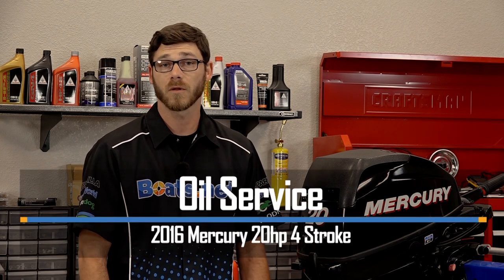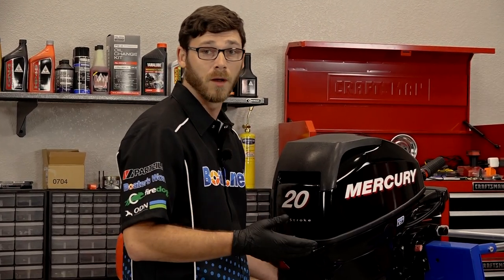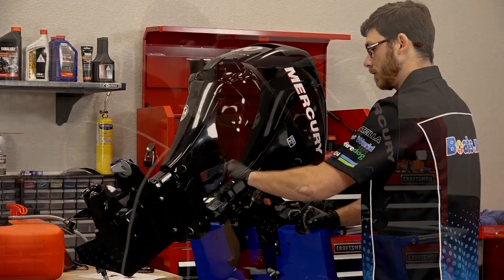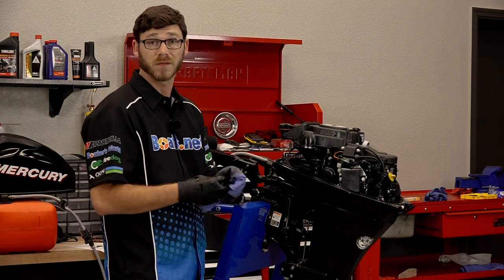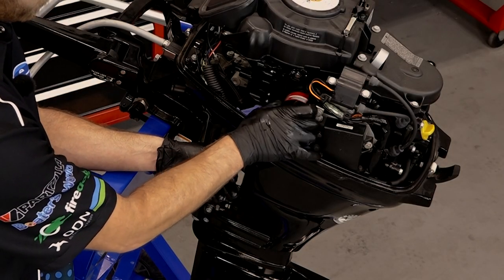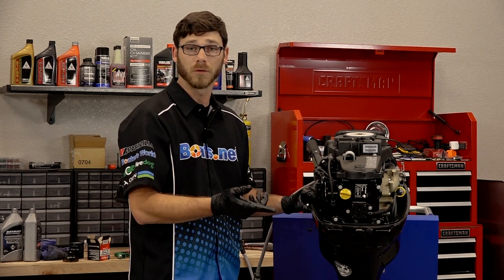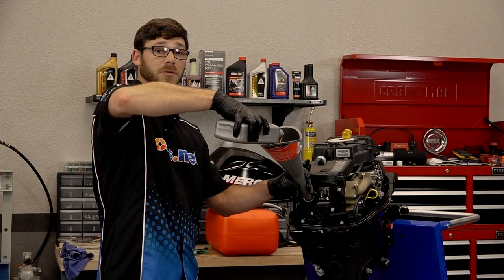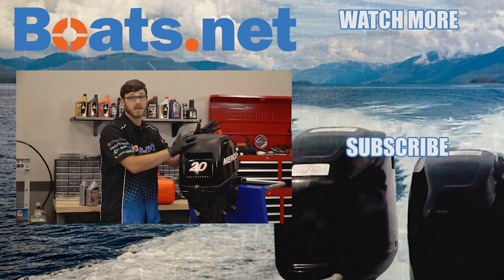Mercury 20 HP Outboard Oil Change | Boats.net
Get the supplies for your Mercury 20 HP 4-stroke oil change

Learn how to change the oil in a mercury 4-stroke outboard in this video from Boats.net. We’re working with a Mercury 20HP 4-stroke motor, and you may have very similar steps for your powerplant.

We’ll start our Mercury 20HP outboard oil change by lifting the motor up to drain out the old oil. When we drain it, we’ll go through the procedure twice. We’ll drain it, then we’ll close it back up and tilt it back down to let more oil settle down into the foot. Then we’ll lift the motor and drain it again.

Then, we’ll remove the oil filter and replace it with a new Mercury outboard oil filter. Then, we’ll refill the motor with fresh oil. The oil capacity on a Mercury 20HP 4-stroke outboard is 1.1 quarts.
How often should you change the oil on your Mercury 20HP 4-stroke motor? Once every 100 hours of run time.

VIDEO HIGHLIGHTS:
Draining the oil - :54
Removing the oil filter - 2:10
Replacing the oil filter - 3:10
Refilling the engine - 3:40

In the video we’re working with a 2016 Mercury 20HP 4-stroke outboard motor, but you may have similar steps for your Mercury outboard.